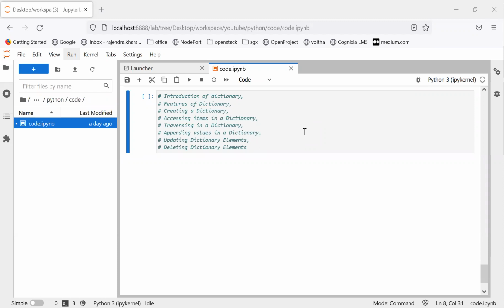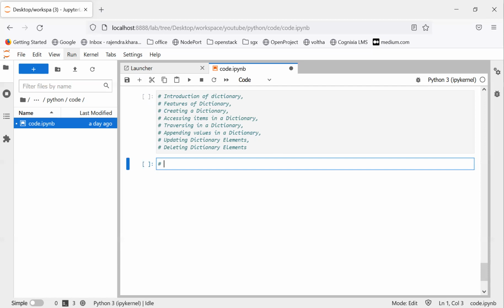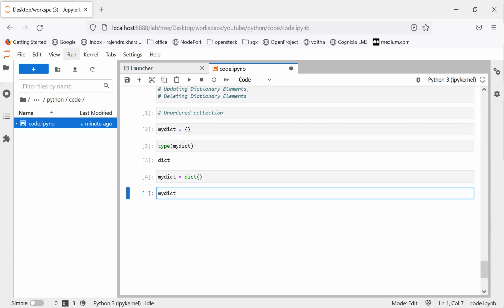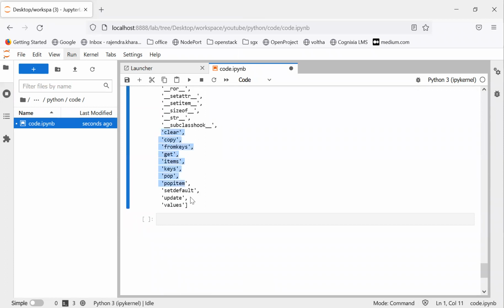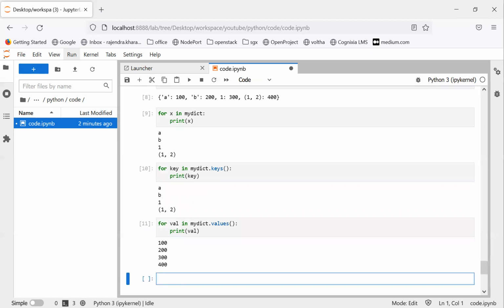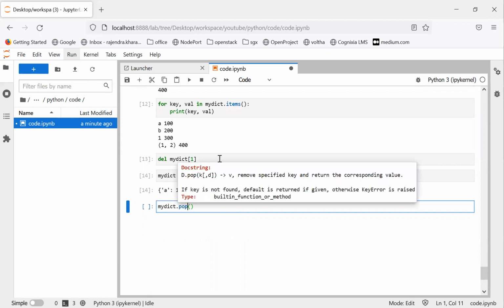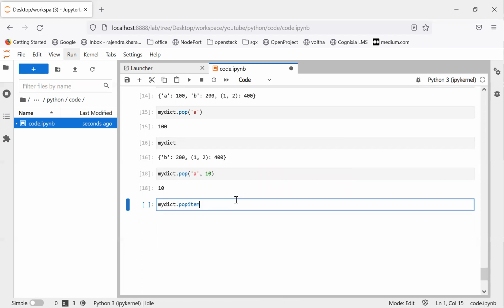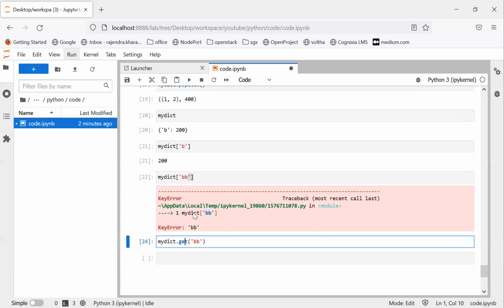Dictionary Data Structure in Python || Python Tutorials For Absolute Beginners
Dictionary in Python   |  Dictionaries in Python | Python Dictionary
In this video, you will understand various concepts related to dictionary.
Topics covered:
Introduction of dictionary,
Features of Dictionary,
Creating a Dictionary,
Accessing items in a Dictionary,
Traversing in a Dictionary,
Deleting Dictionary Elements (using del and pop())